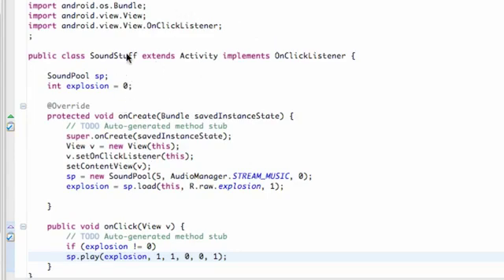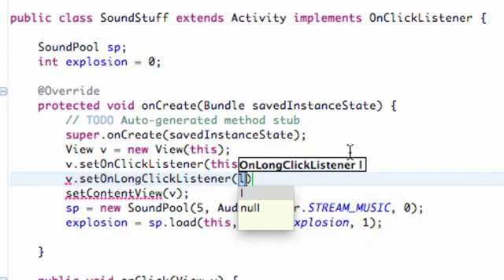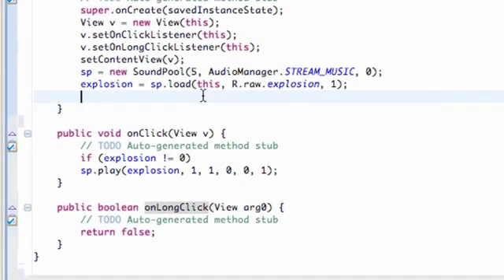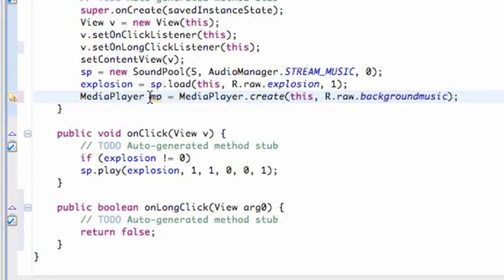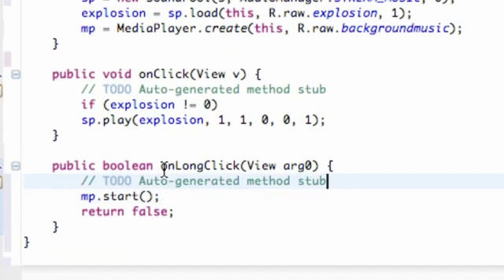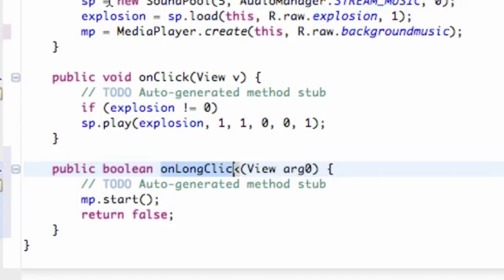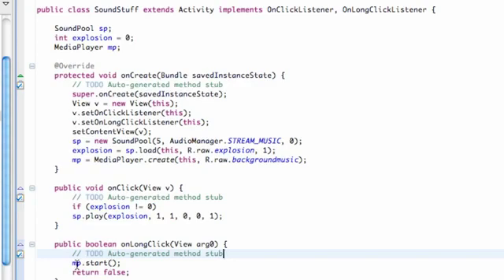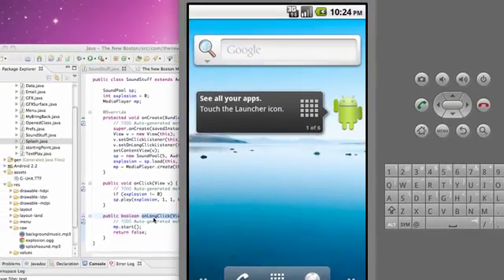Android Application Development Tutorial 80 Using the OnLongClick method